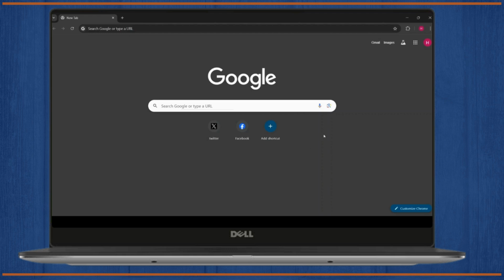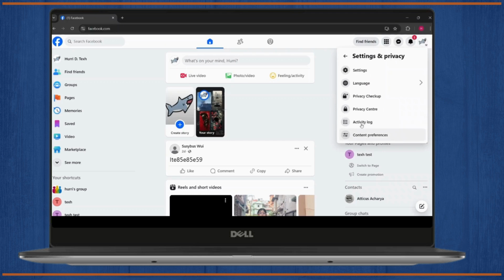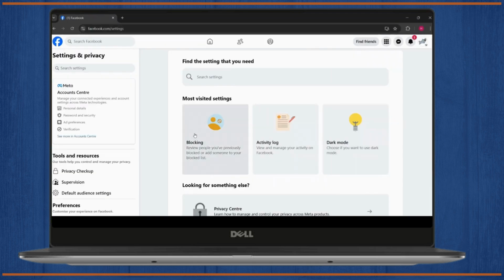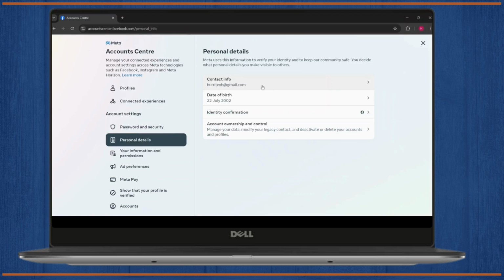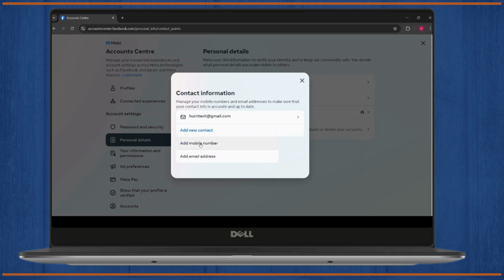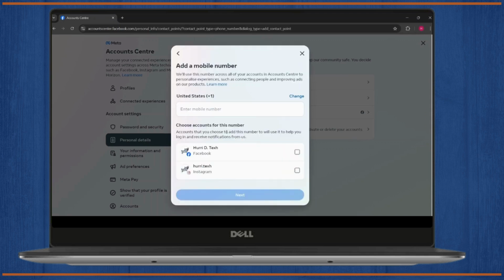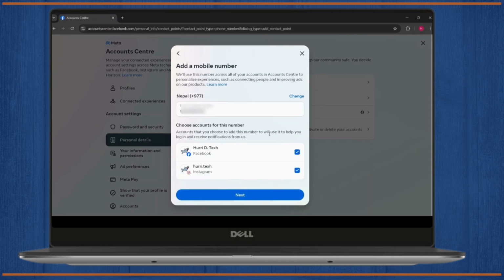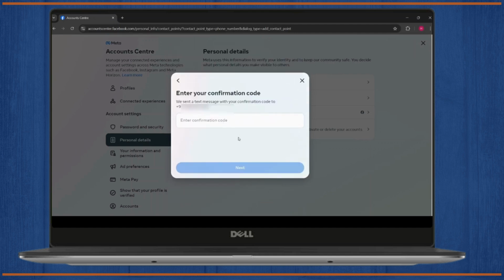How to Add Number on Facebook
Learn how to add a phone number on Facebook quickly and easily in this step-by-step tutorial.

In this video, you'll discover how to add a phone number in Facebook, along with tips on adding a new Facebook mobile number for security and account recovery.

Timestamps:
0:00 Introduction
0:25 Step 1: Navigating to Settings
0:50 Step 2: Adding Your Phone Number